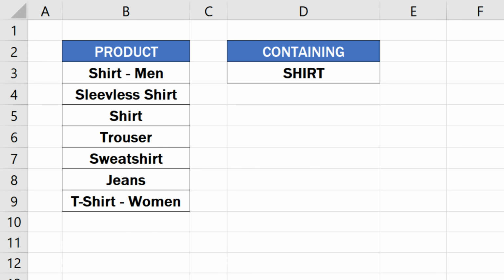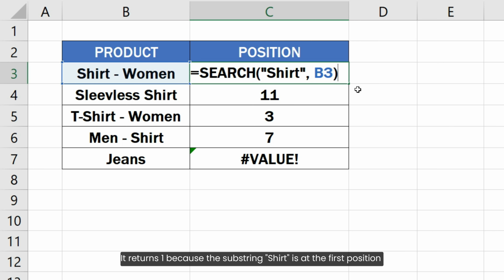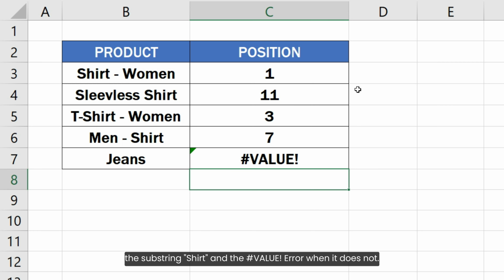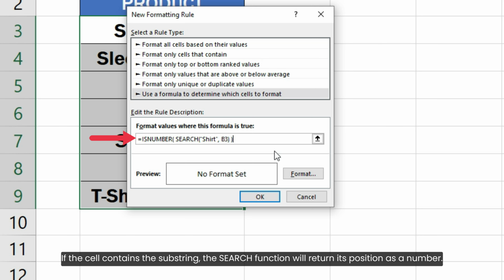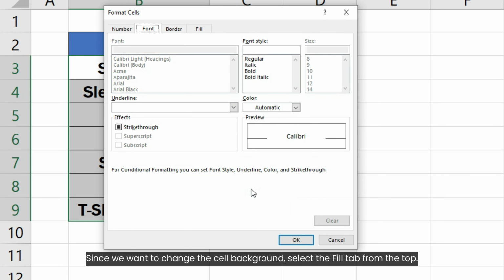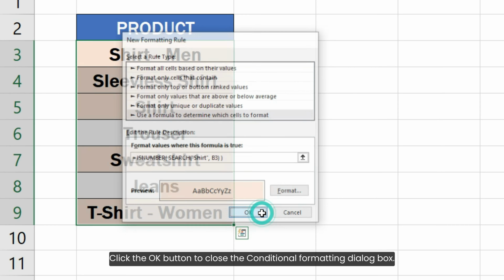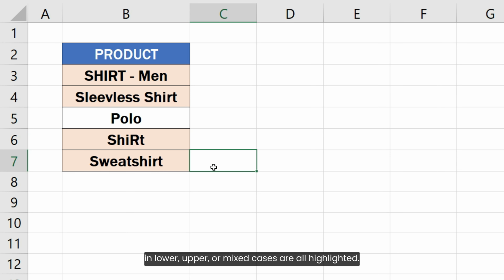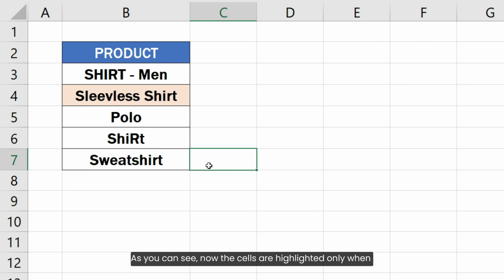Highlight Cells that Contain Text in Excel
Excel highlight cells containing text: In this Excel tutorial, you will learn how to highlight cells that contain specific text in Excel using the powerful Excel conditional formatting feature. Whether you are working with large datasets or small spreadsheets, knowing how to highlight cells containing specific text in Excel can make your data analysis faster and more efficient. This tutorial explains how to use excel's conditional formatting to highlight cells containing text so you can automatically change the appearance of cells based on the content they hold.

You will also understand different techniques to highlight cells containing text and make your reports more readable and visually appealing. The video covers both simple and advanced methods, including how to handle situations where you need Excel to highlight cells containing specific text without affecting other data. Additionally, we will explore options to highlight cells having text with in excel and show you how to conditionally format the cells having text to change the background color to make important information stand out instantly.

This tutorial covers the following queries:
how to highlight cells that contain specific text in excel
how to highlight cells containing specific text in excel